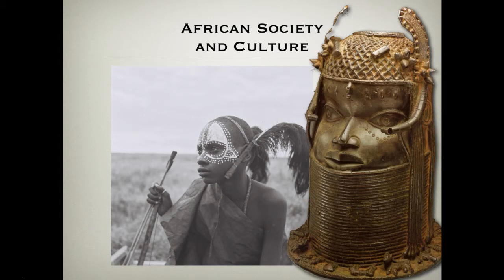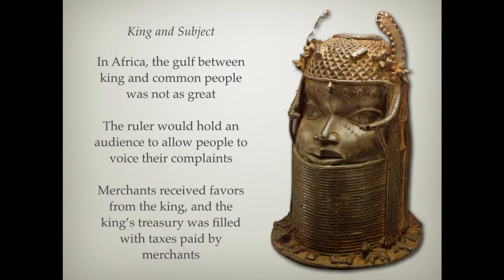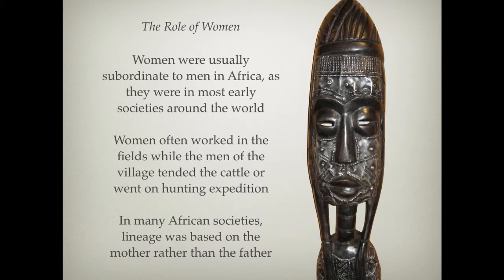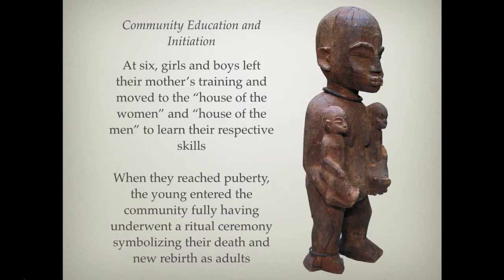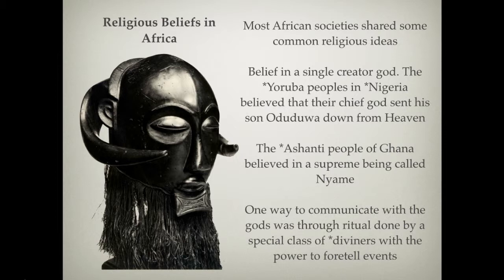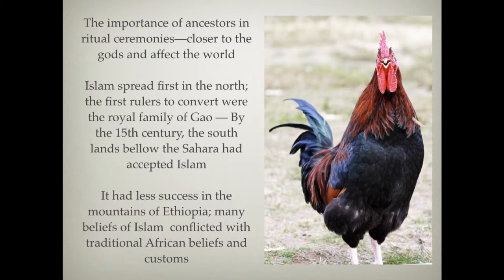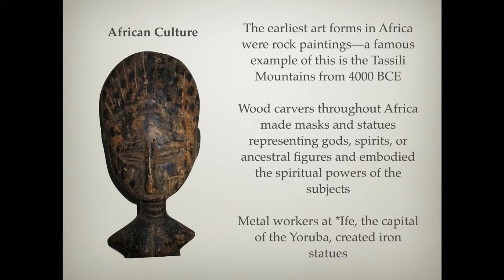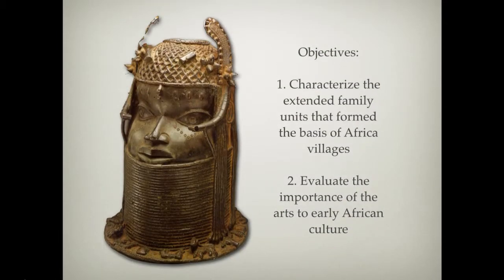7.3 AFRICAN SOCIETY AND CULTURE